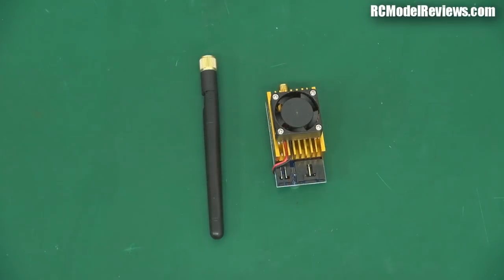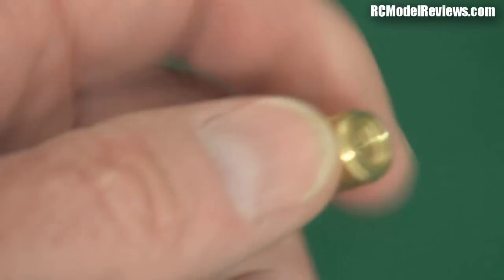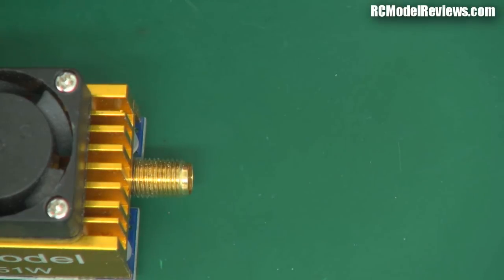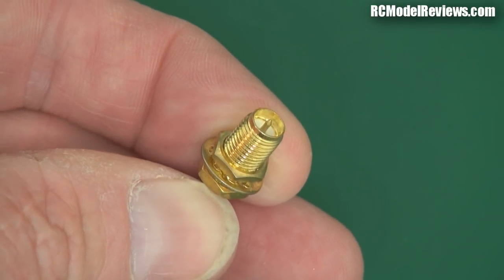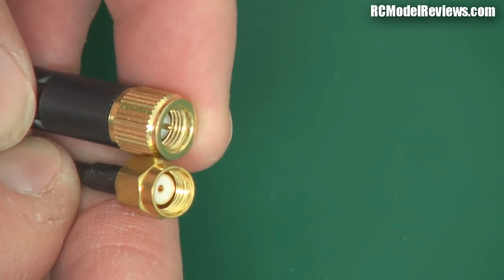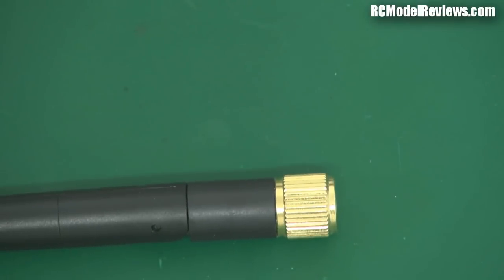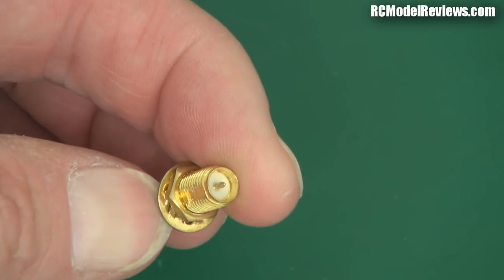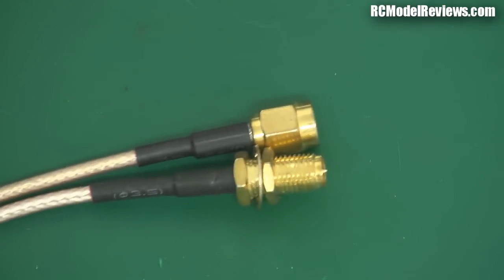SMA and RP-SMA connectors for RC planes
A lot of people get confused between SMA and RP-SMA connectors when using FPV equipment or RC systems.

Here is a quick video showing you the difference and explaining why there is a difference.